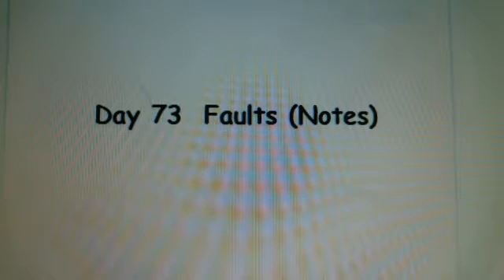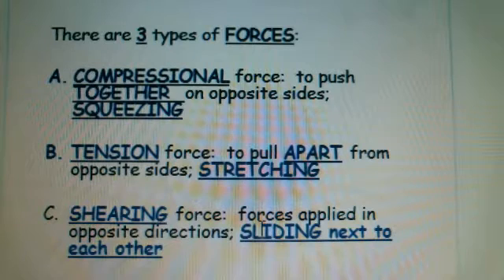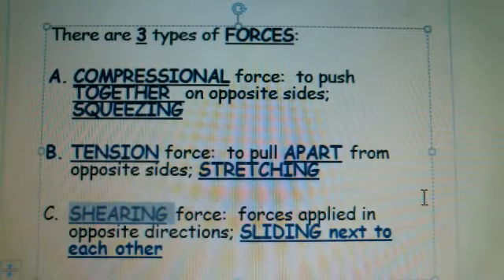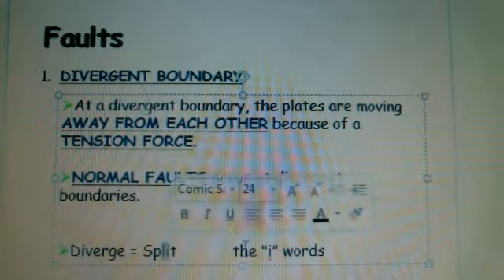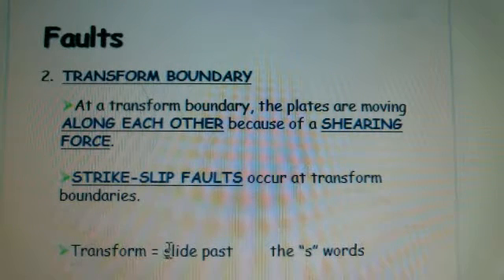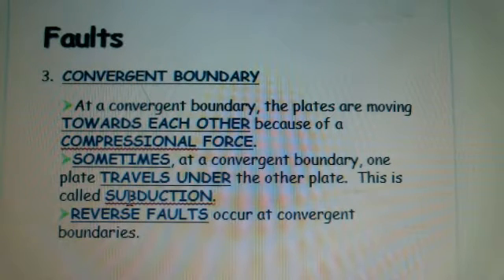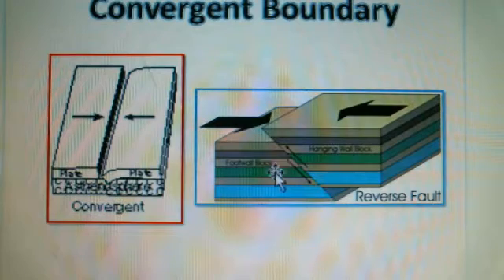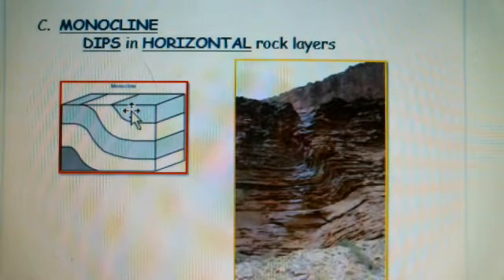bulldog earth science Day 73 faults notes